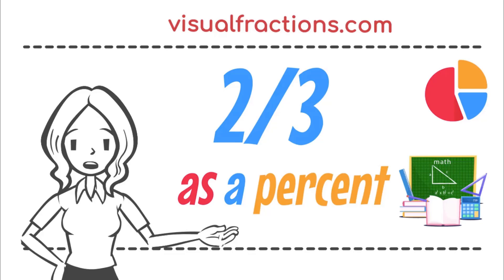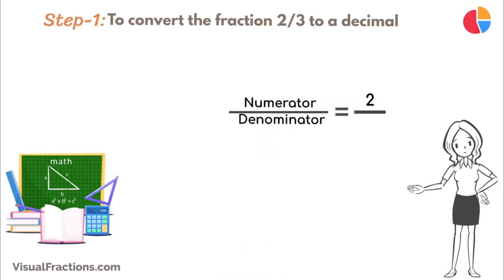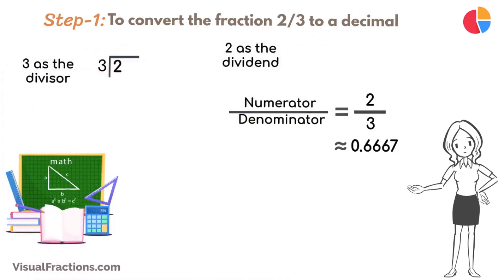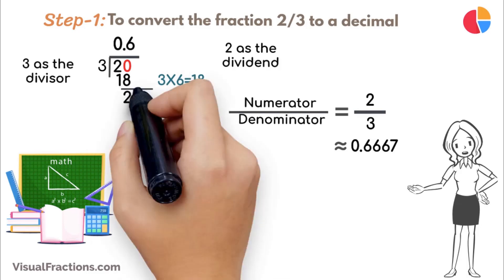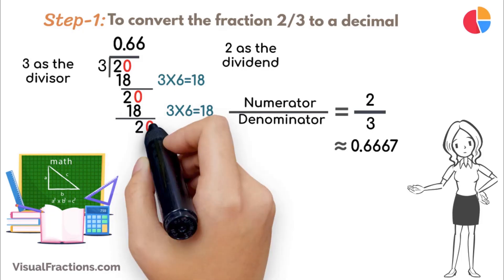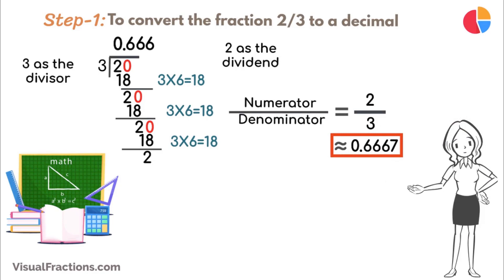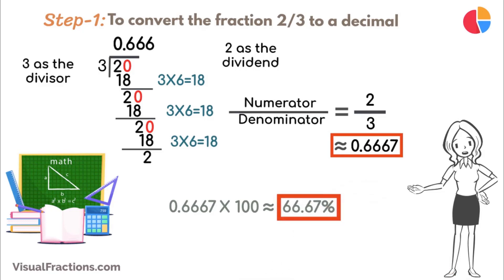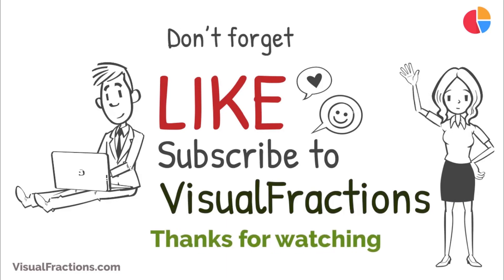2/3 as a Percent